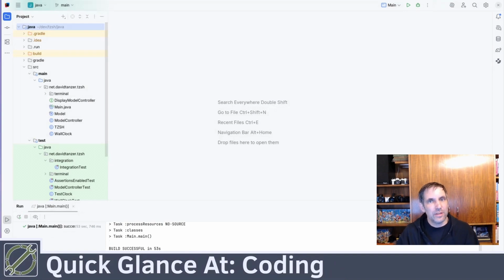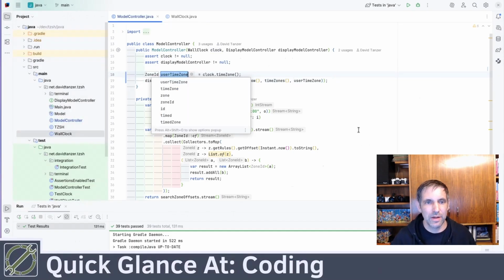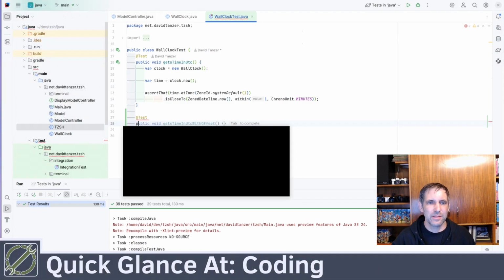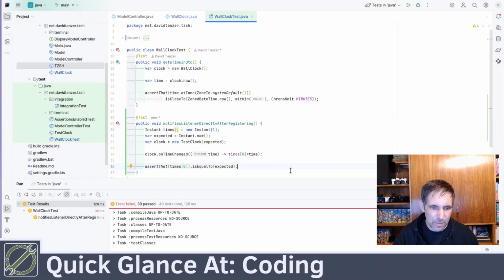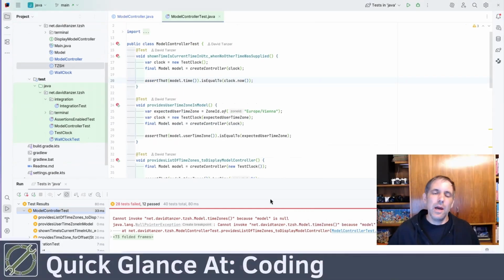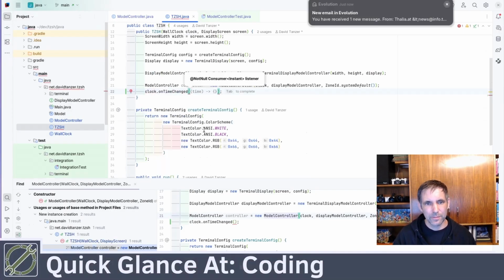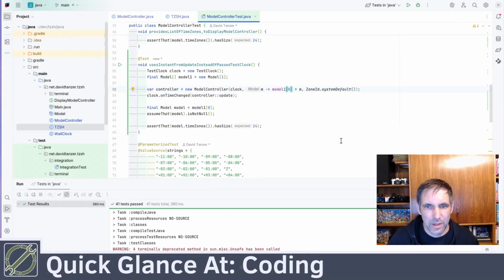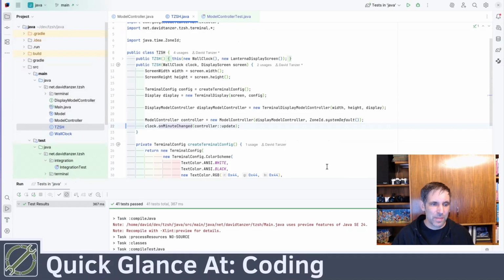Refactoring: Inverting a Dependency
In this video, I refactor some java code to invert a dependency: In the original version, a controller was asking a clock object for the current time. I change the code so that the clock notifies the controller when the time changes in an interesting way.